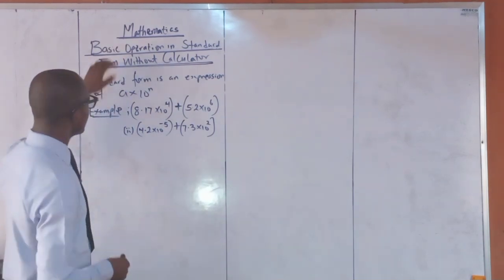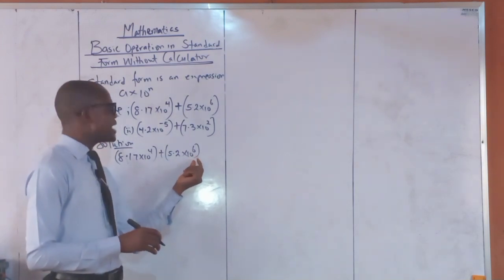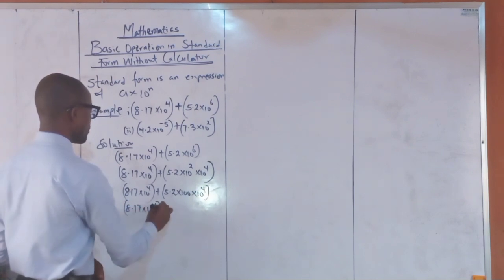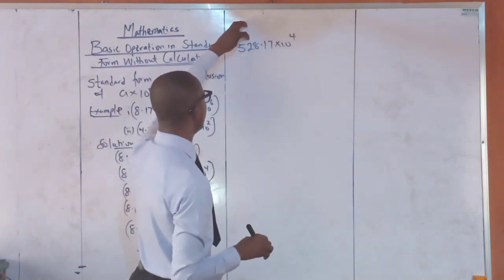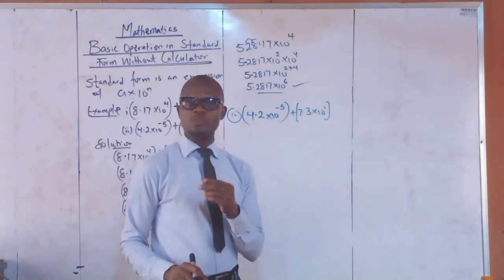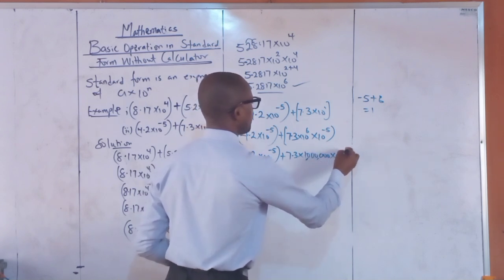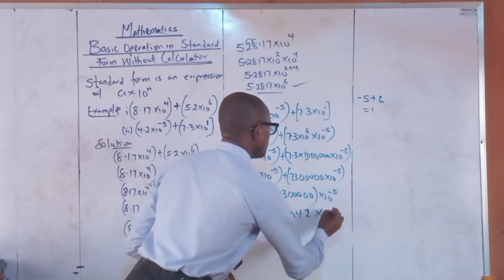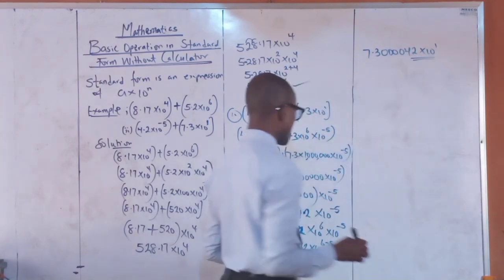Basic Operations in Standard Form (Without Calculator) | Part 1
In this lesson, I will teach you how to solve basic operations in standard form with simple Approach without using a calculator. Watch, learn, and practice along with me. This is Part 1 of the lesson.